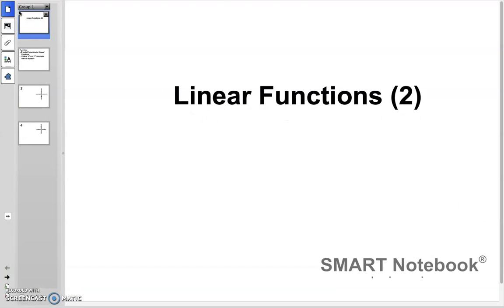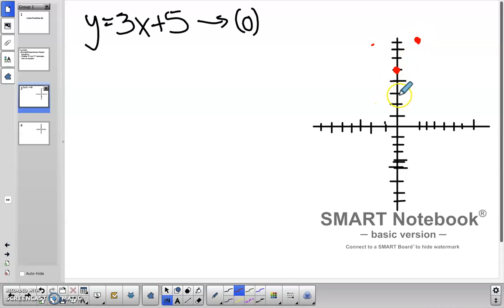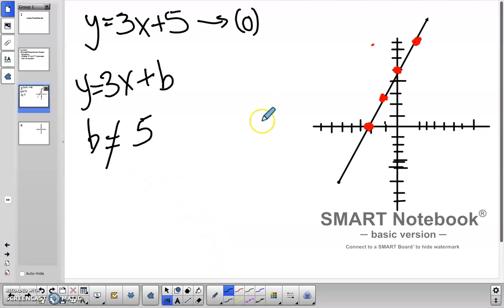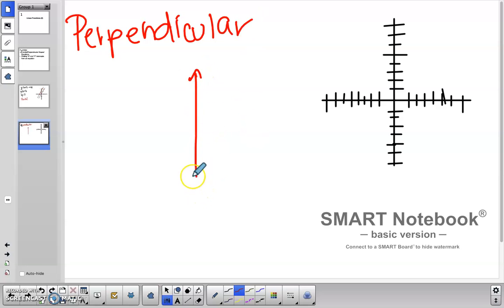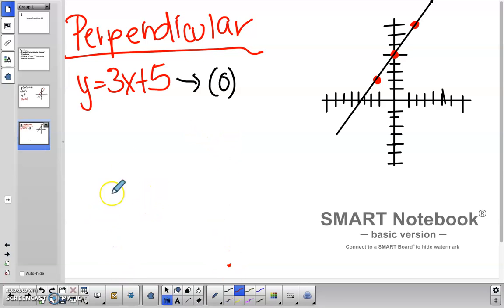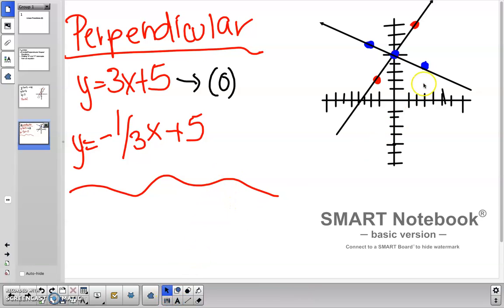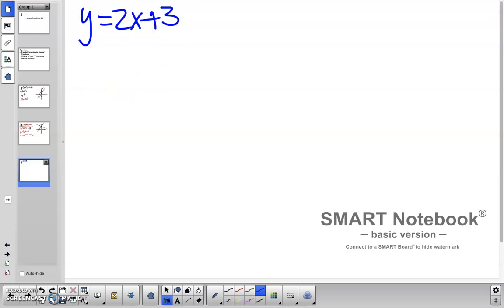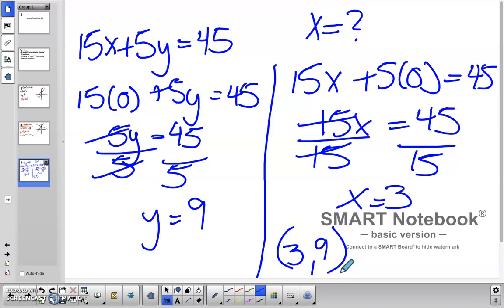Linear Functions Part 2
Hey guys! This video tells about on parallel and perpendicular slope and also finding x and y intercepts from an equation.